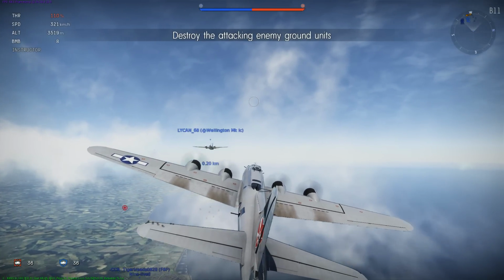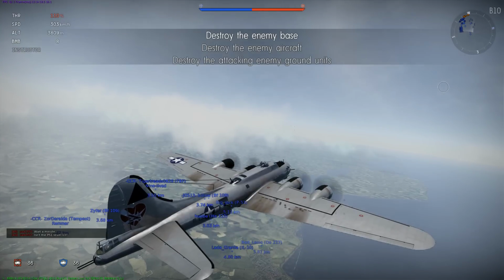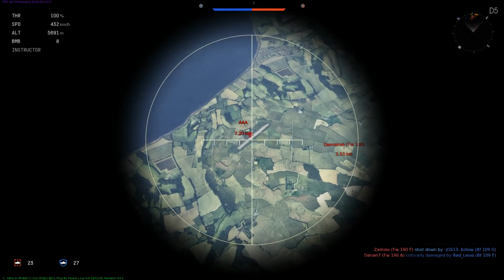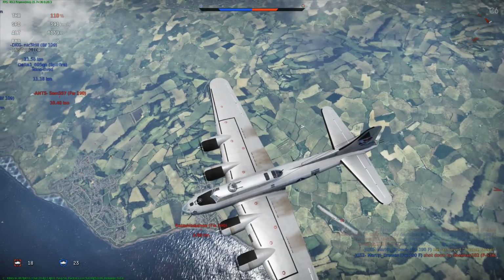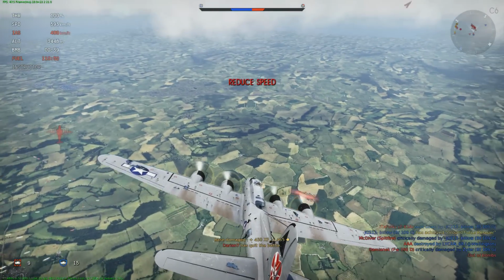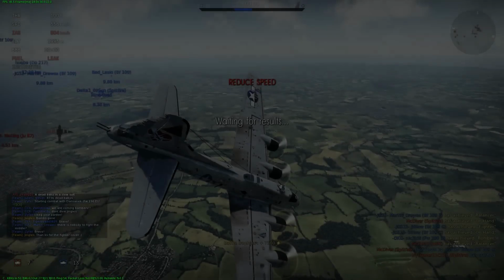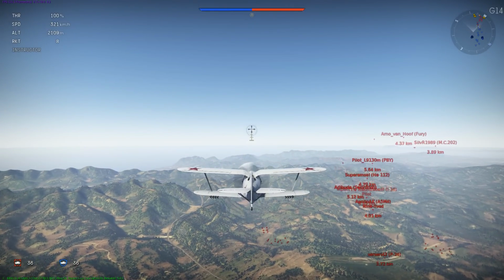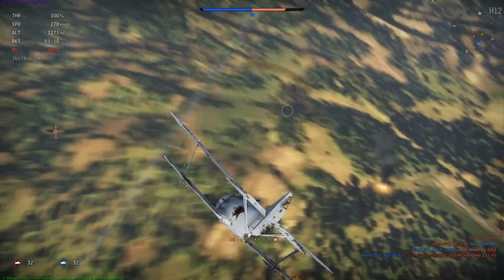War Thunder - From the Sublime To The Ridiculous.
Two War Thunder games. One a slow, stately, carefully paced bombing mission.  The other one... not.